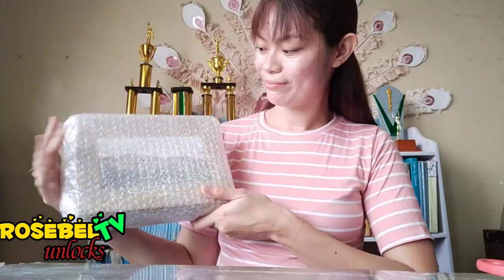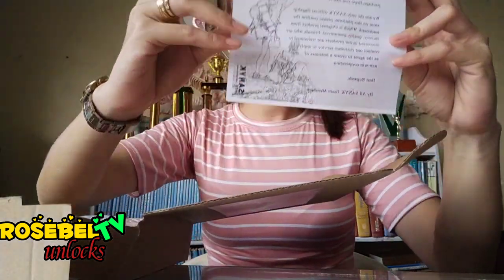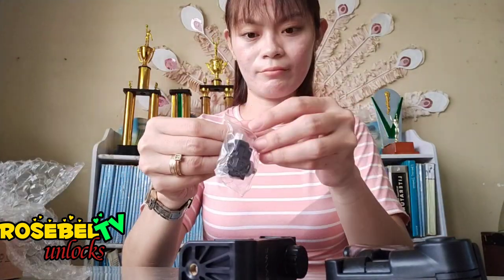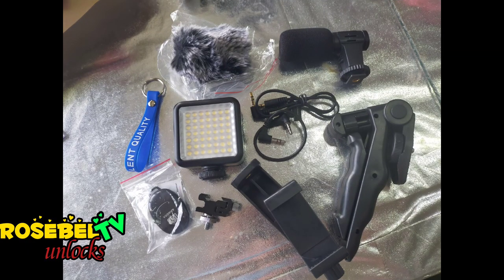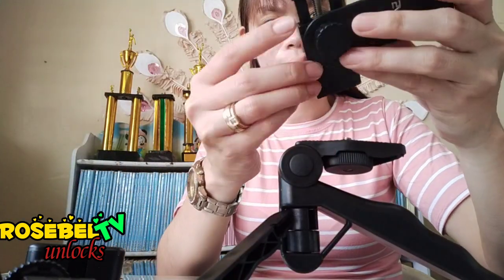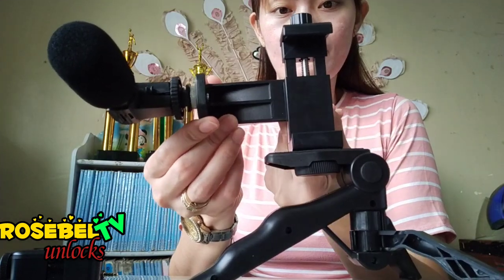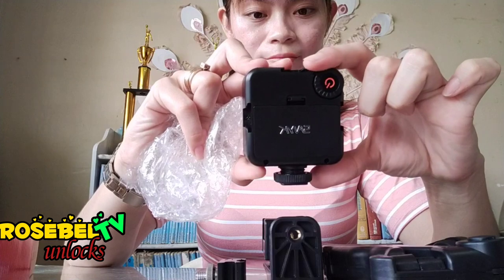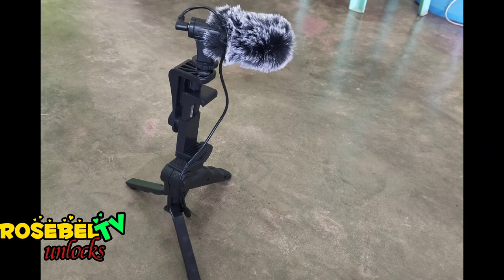Unboxing my Vlog set (Handheld phone holder tripod with microphone and fill light)RosebelTVunlocks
Got it from Shoppee. Super fast delivery for about a week and is a legit product only from SANYK.